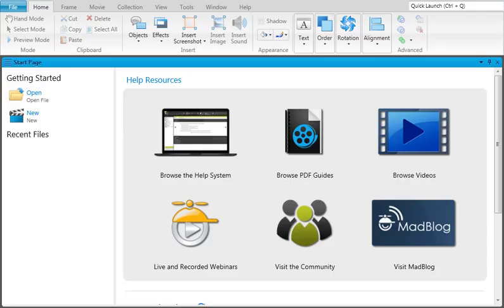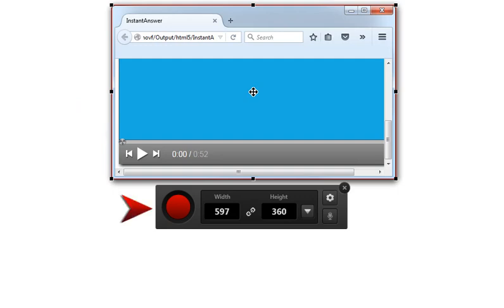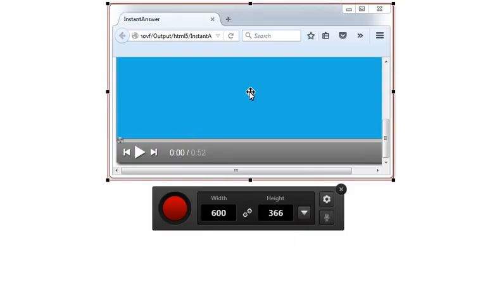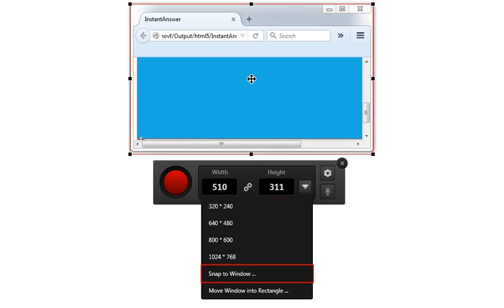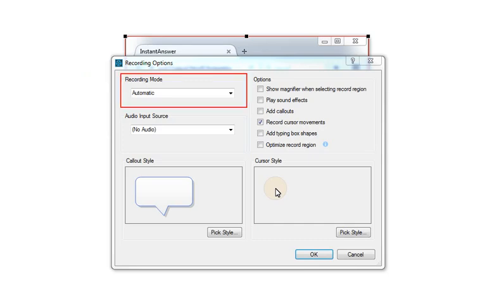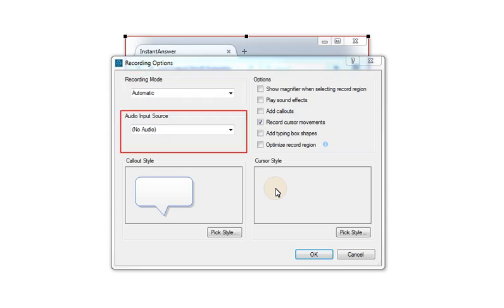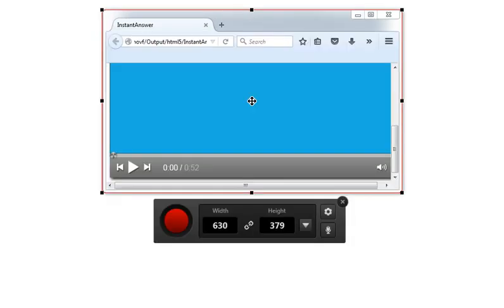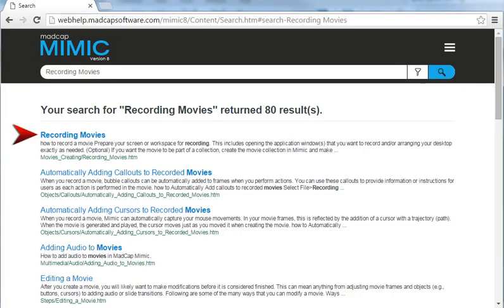Recording Movies in MadCap Mimic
Whether you're recording a standalone movie or one that's part of a collection, recording a movie in MadCap Mimic is simple!